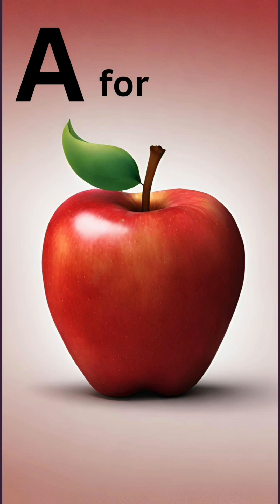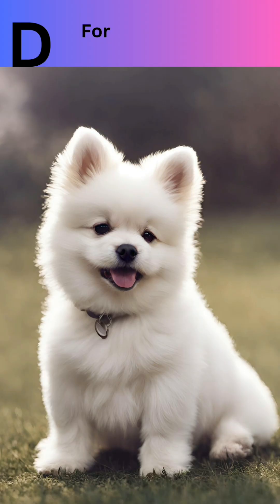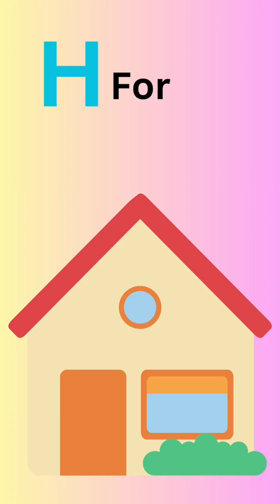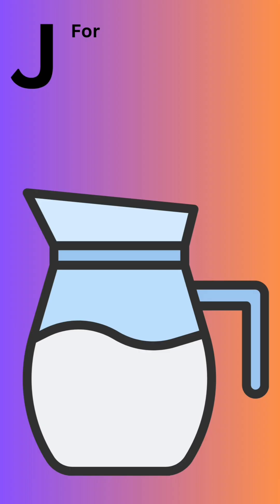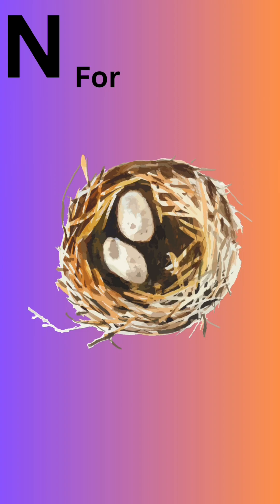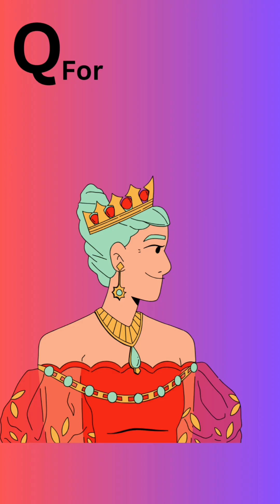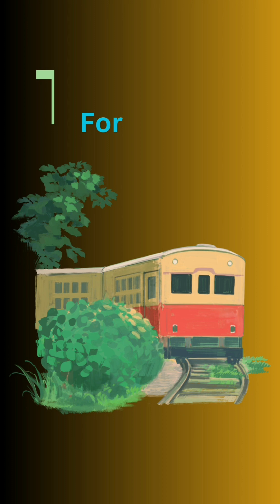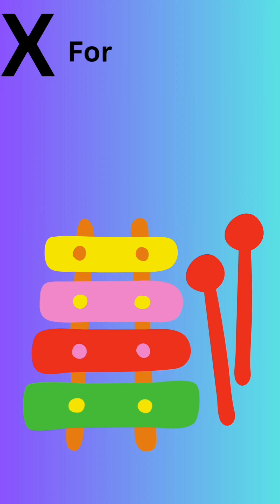Alphabets A-Z||A for 🍎 b for ball|| alphabets for kids#forkids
Alphabets A-Z||A for apple  b for ball|| alphabets for kids#forkids@Naiduanu823